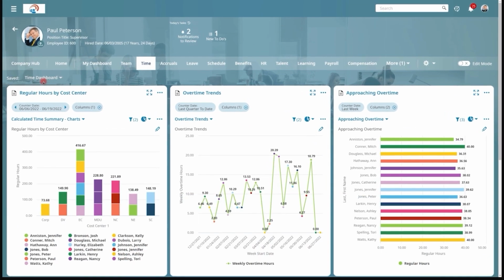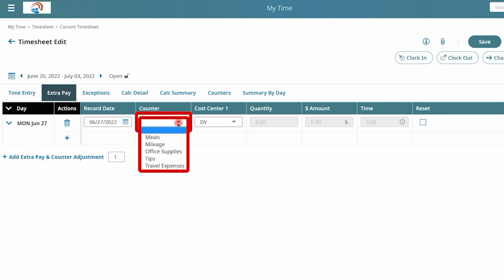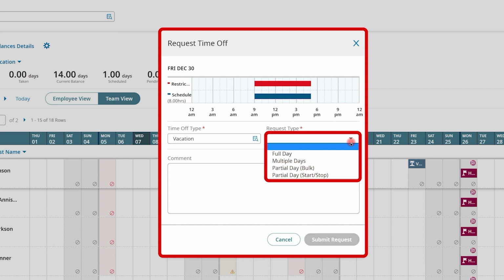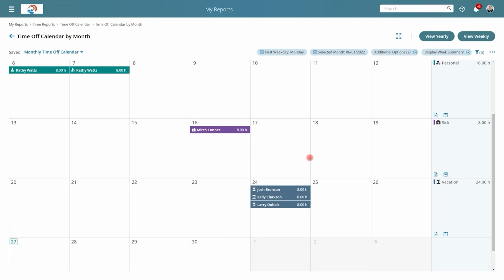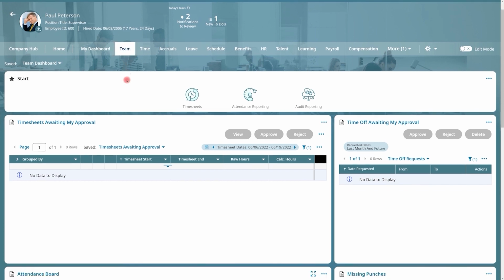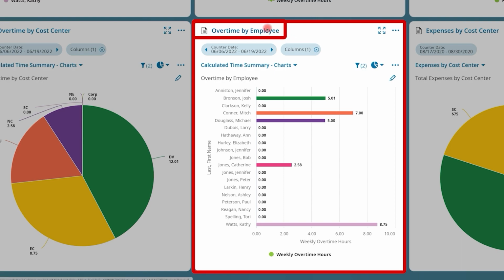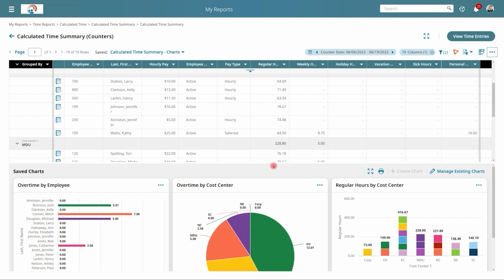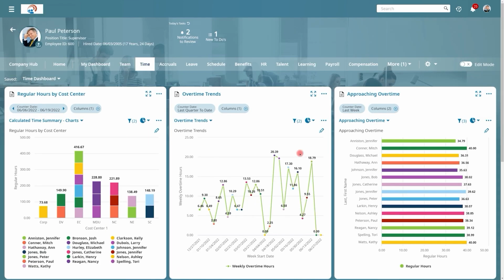UKG Ready Time + Labor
UKG Ready™ Time helps you drive efficiencies by simplifying and automating routine time and attendance tasks, while ensuring policies are enforced consistently and fairly to mitigate compliance risk. Discover the ways that UKG Ready Time helps you to capture accurate time data, ensure your policies are enforced consistently and fairly, and provide managers the visibility to spot trends so they can proactively address exceptions. for more info.